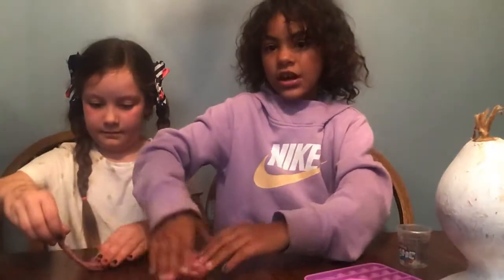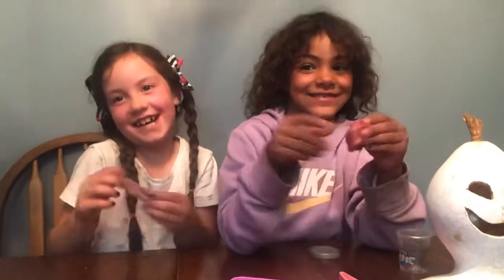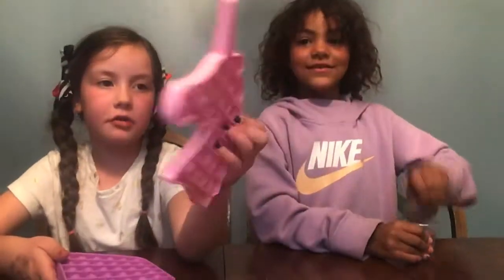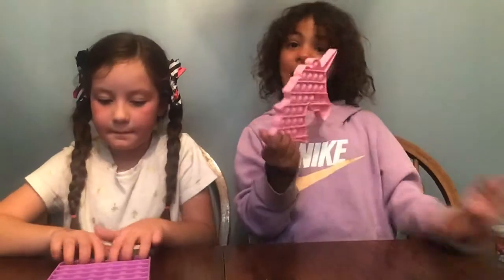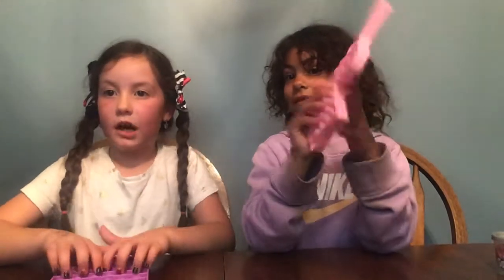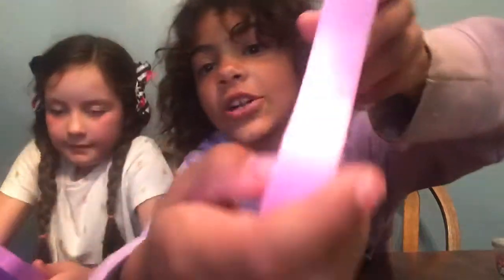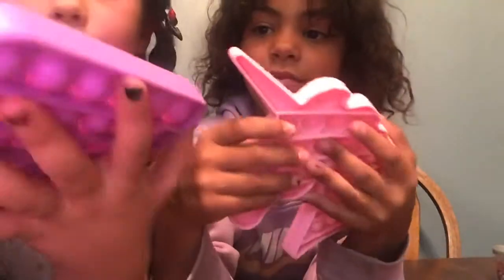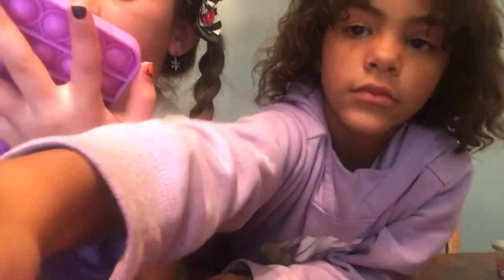Slime And fidgets￼